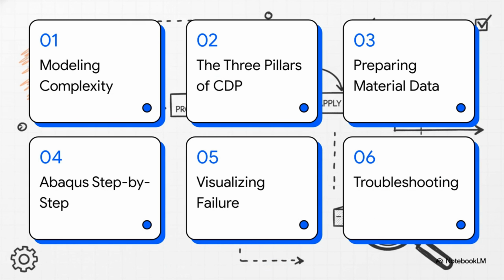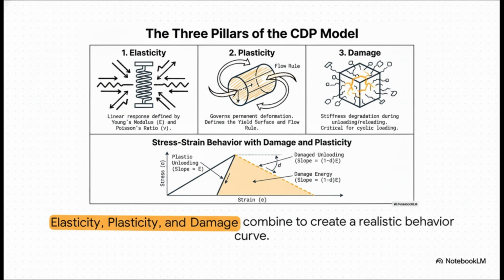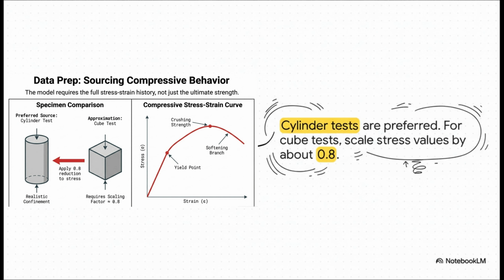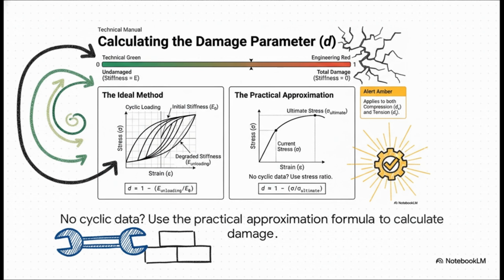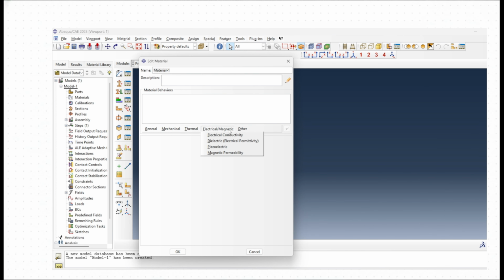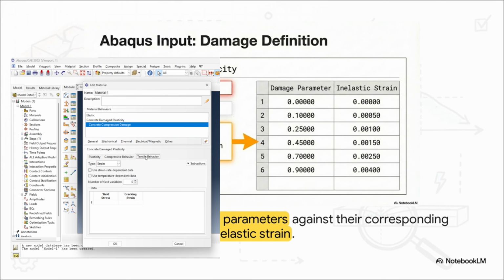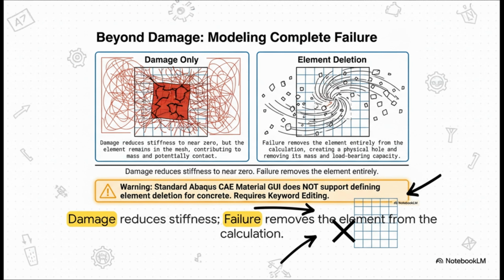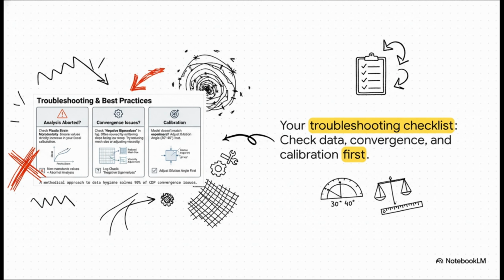Concrete Damage Plasticity in ABAQUS (CDP) | Step-by-Step Failure Modelling Tutorial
Concrete Damage Plasticity (CDP) is one of the most powerful — and most misunderstood — material models in ABAQUS.

In this video, I provide a clear, step-by-step guide to implementing Concrete Damage Plasticity and complete material failure in ABAQUS, starting from experimental test data and ending with element deletion and visualised cracking.

🎯 What this tutorial covers:
• Defining elastic properties for concrete
• Input of compressive crushing and tensile cracking data
• Using cylinder / cube test results correctly
• Damage parameters for stiffness degradation
• Plasticity flow parameters and convergence tips
• Ensuring monotonic input data (avoiding CDP errors)
• Visualising cracking and element deletion
• Defining complete concrete failure using keyword editing

This tutorial is ideal for civil engineers, researchers, postgraduate students, and FEA users who want physically meaningful concrete failure simulations — not trial-and-error models.

This video is part of Professor 3MEC, where I share practical, industry-focused tutorials on ABAQUS, finite element modelling, and computational mechanics for engineers and researchers.

🛠 Need an independent technical review or expert support?
3MEC Services provides confidential reviews of:
– ABAQUS & FEA models
– Journal papers & PhD theses
– Engineering reports & methodologies

(All proceeds support new technical content and free resources.)